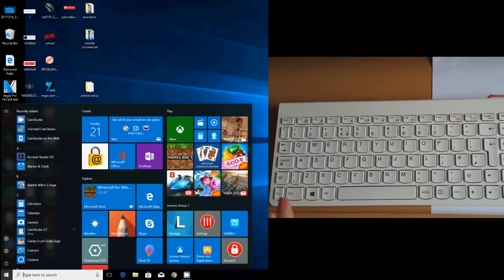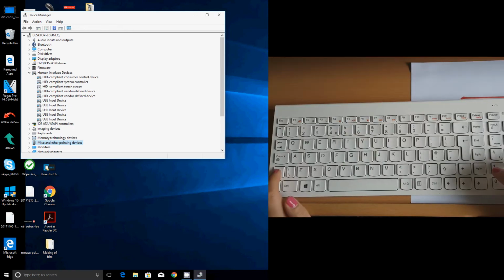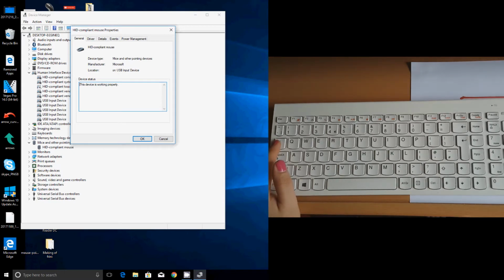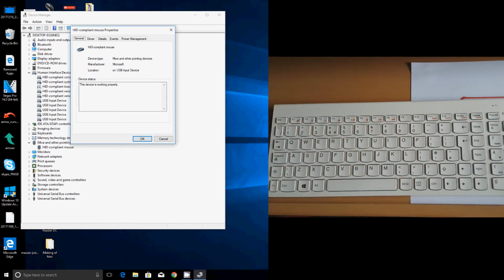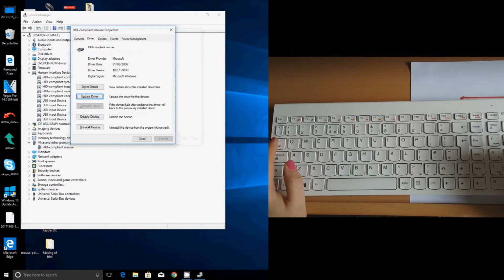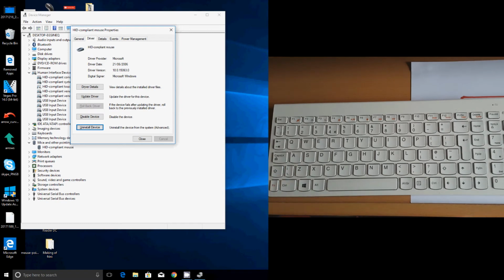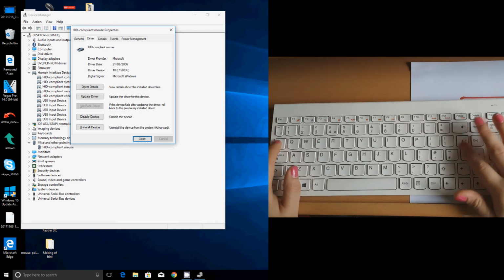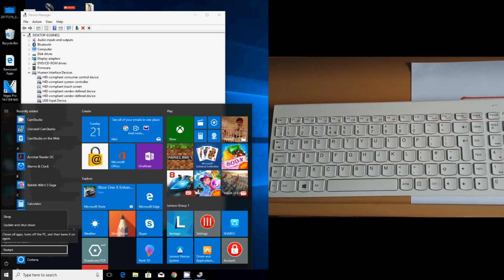How to fix: Why is my mouse not working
Hi guys i hope you are doing great. Thank for landing on my video. this video will show you how you could get your moue working all over again.